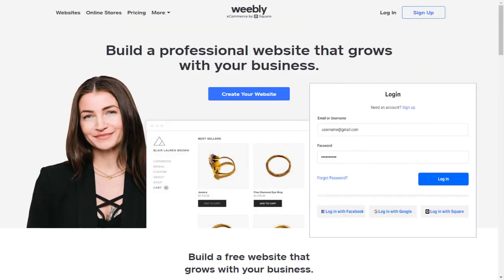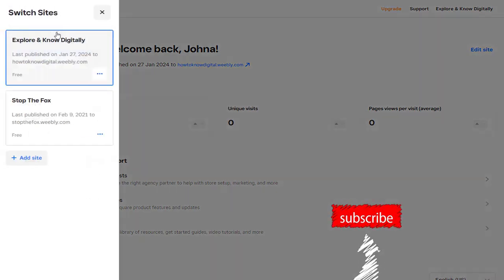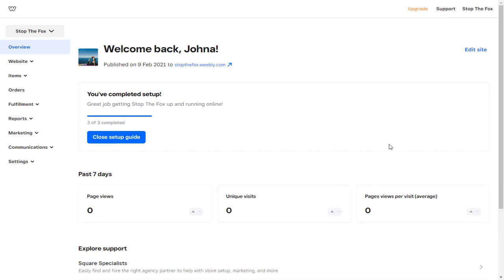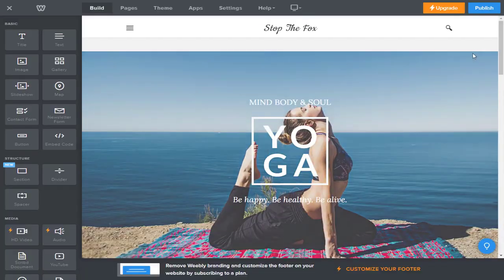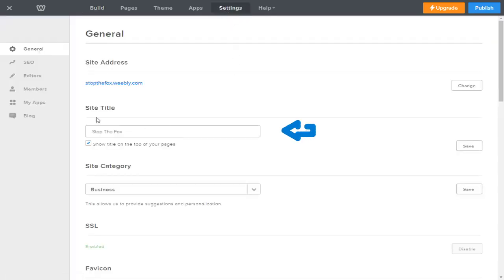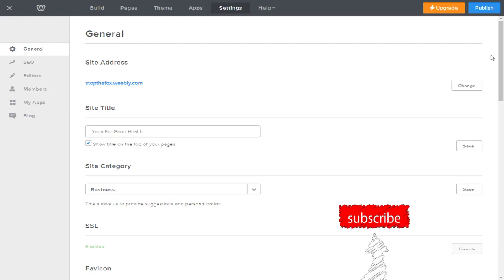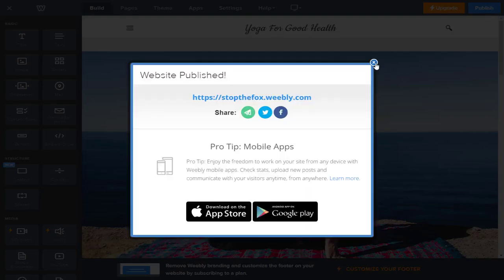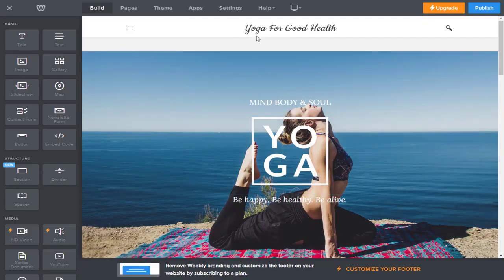How To Change Site Name In Weebly Website